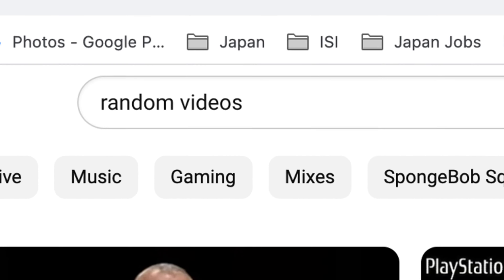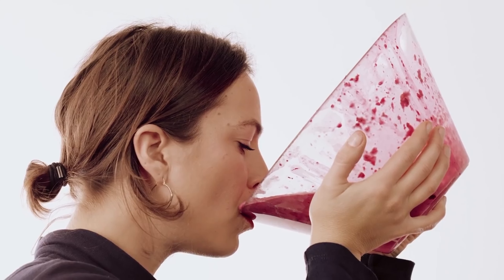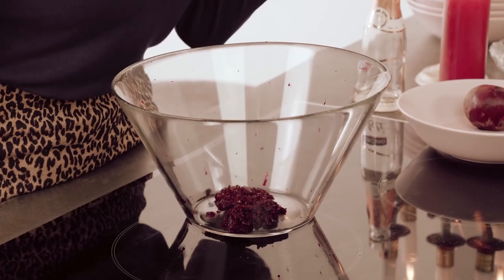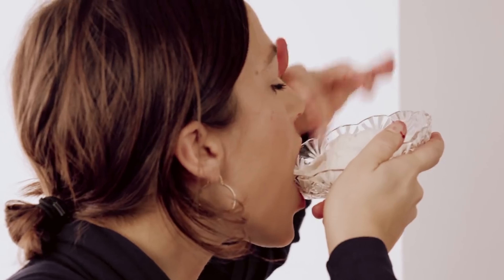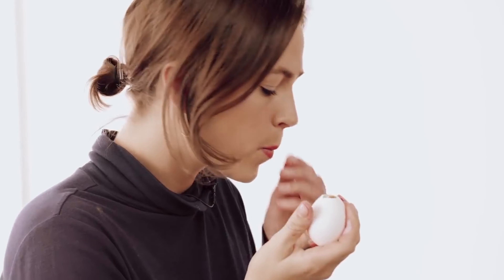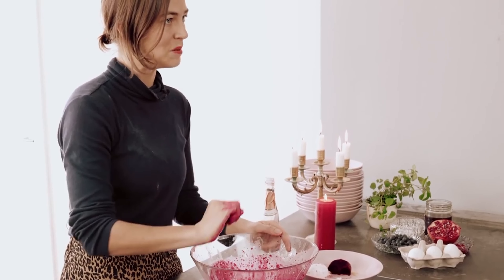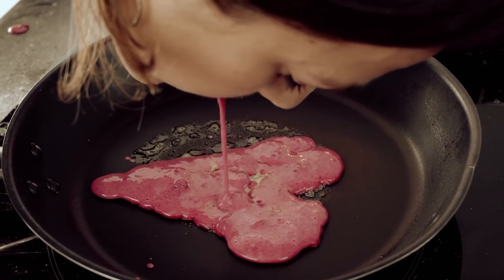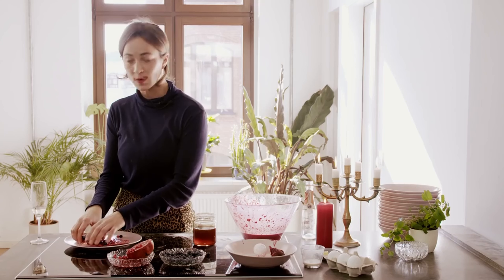She is spitting in your food...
📸 lildudefromxthestreet
🕰 (TikTok): lildudefromxthestreet